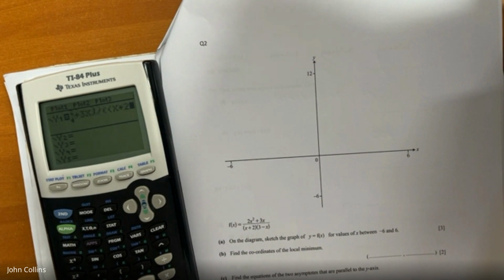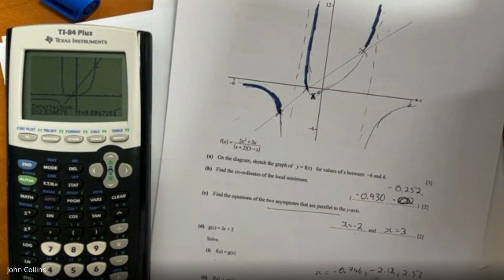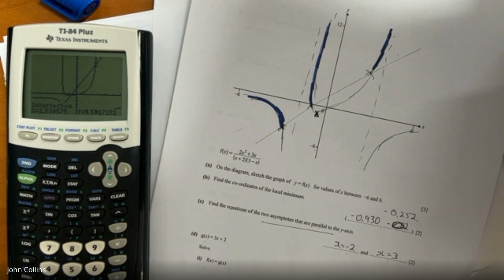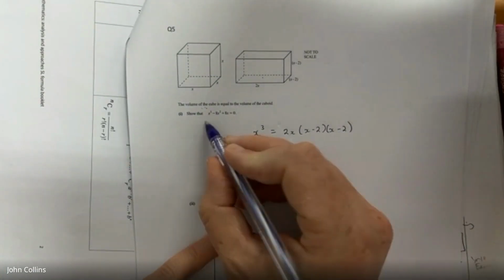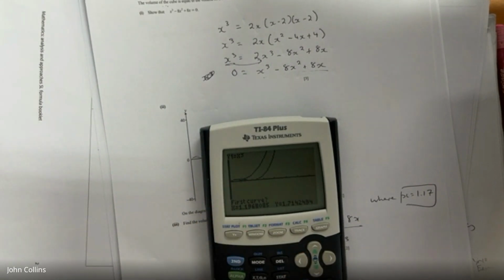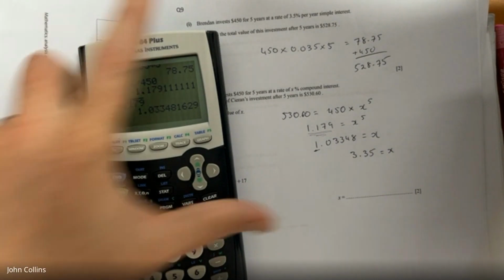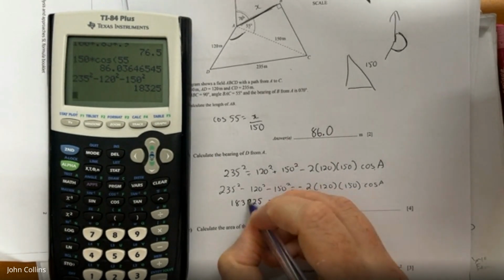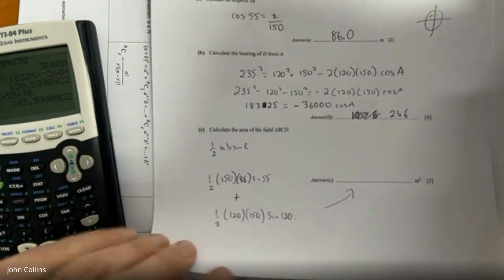IGCSE End of Year Practice